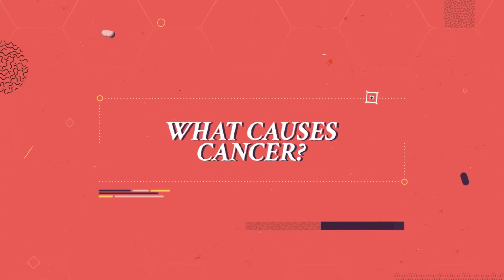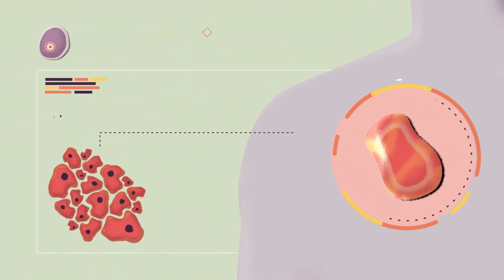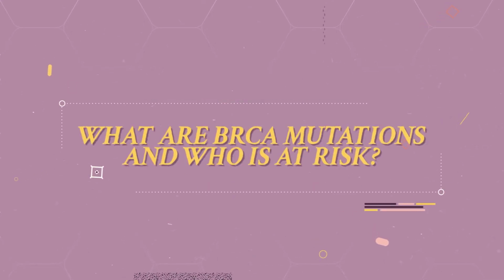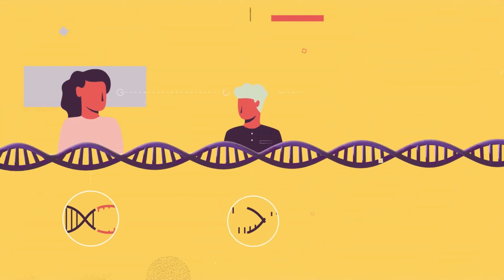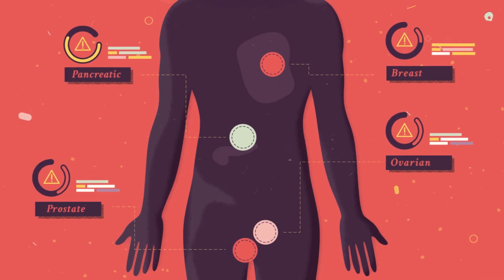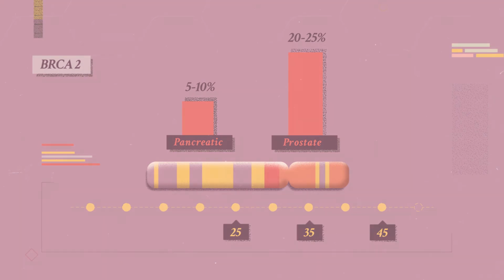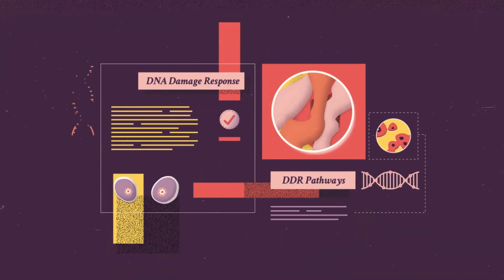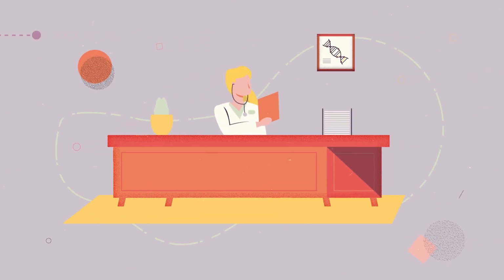Motion Graphics Animation | Dispelling Myths of BRCA Gene Mutations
Motion graphics piece which explains and dispels myths surrounding BRCA gene mutations.

Created with Adobe Photoshop, Adobe Illustrator & Adobe After Effects.